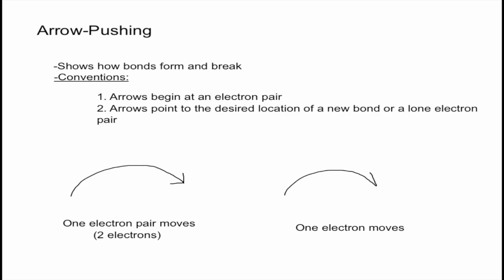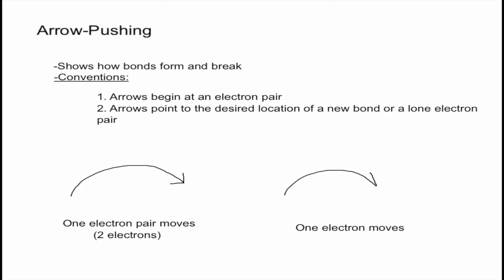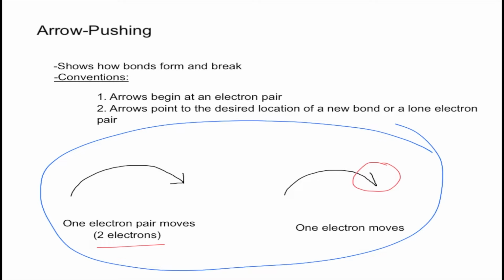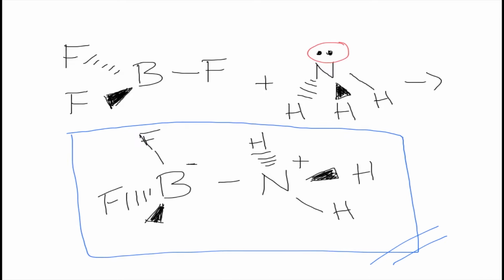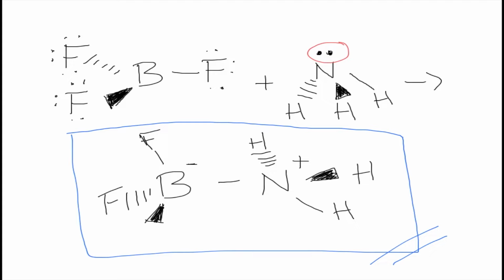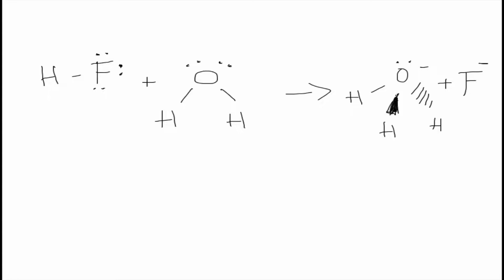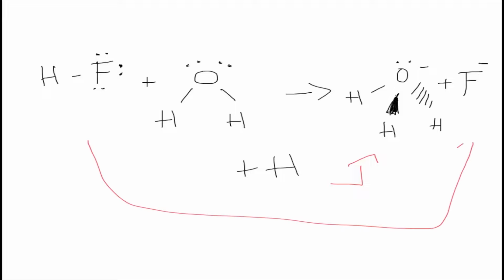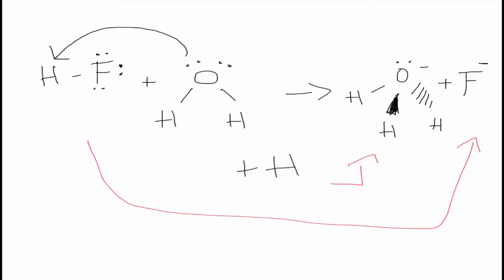Arrow Pushing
This video explains the correct arrow-pushing conventions in a reaction.